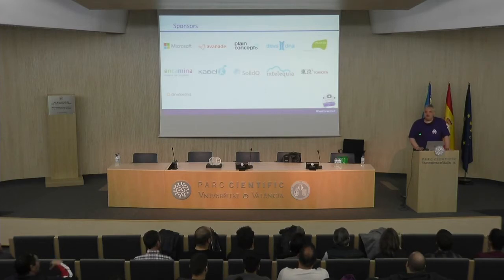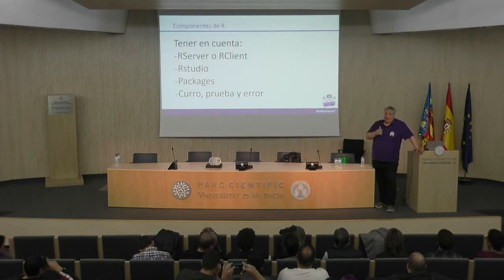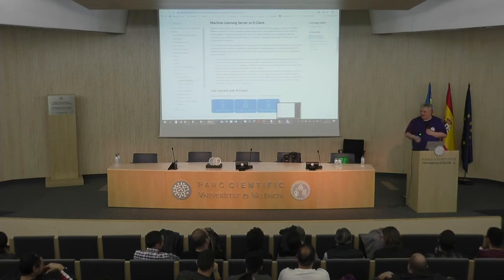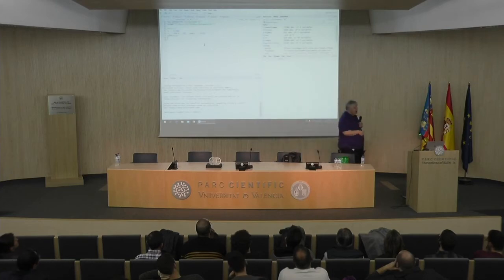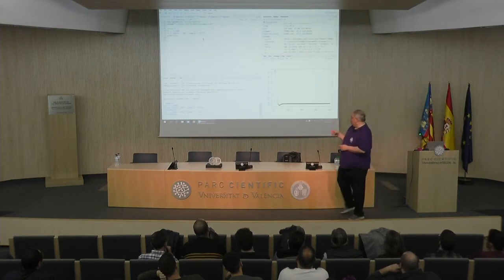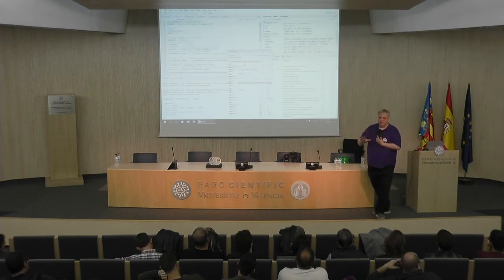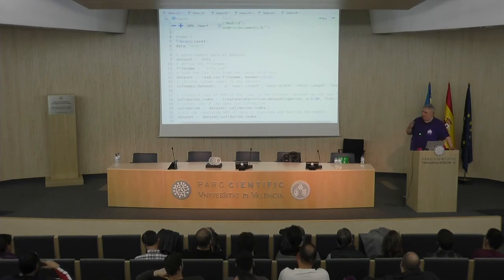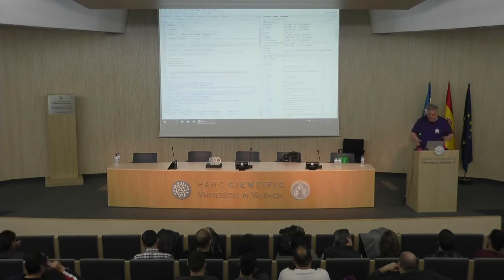NetCoreConf Valencia Track 1 Rlipa (Flipa con R)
Ponente Javier Menendez Pallo
Ya todos manejamos una cantidad enorme de información, pero te has dado cuenta lo sosos que son el 99% de los informes? Que tal si agregamos interactividad y un interfaz visual sin igual a la información con la ayuda de R? Sabes que tal vez tu información esté escondiendo una forma de arte y no te has dado cuenta?
En esta sesión verás lo fácil que es trabajar con este lenguaje y tridimensionar tu información de forma sencilla. Y obviamente, tú personalmente vas a interactuar con esta tecnología en tiempo real.